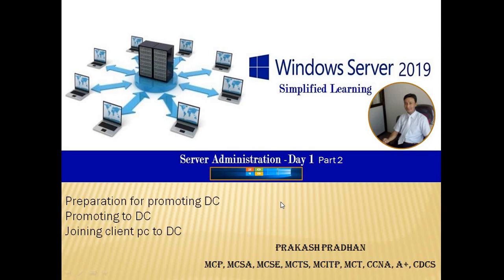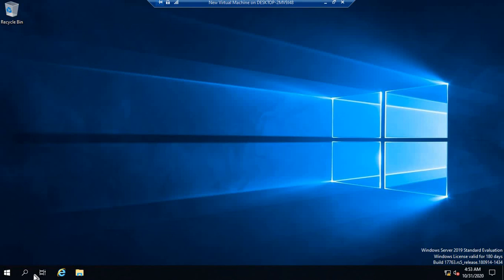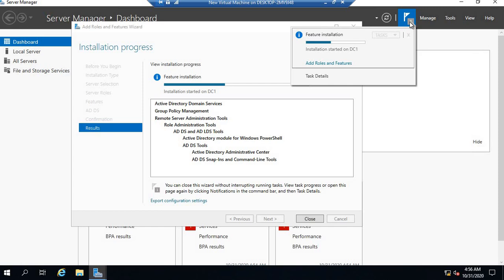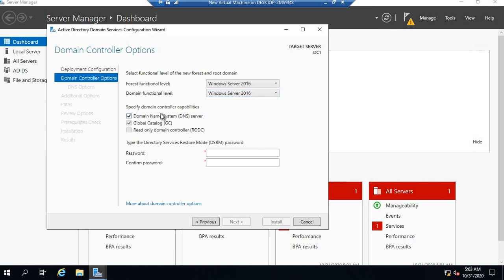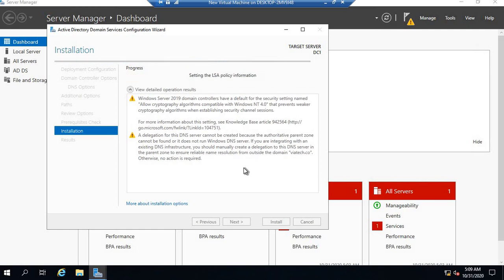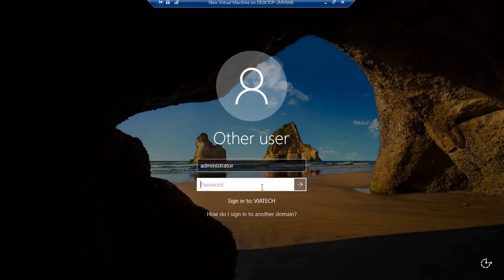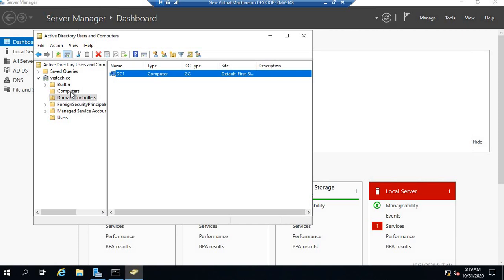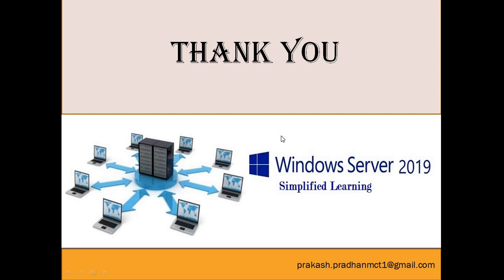02-Windows Server 2019 Domain Controller